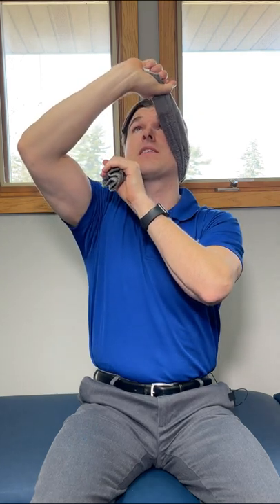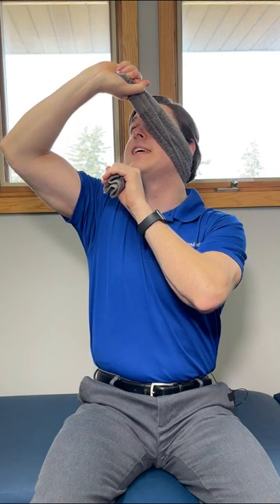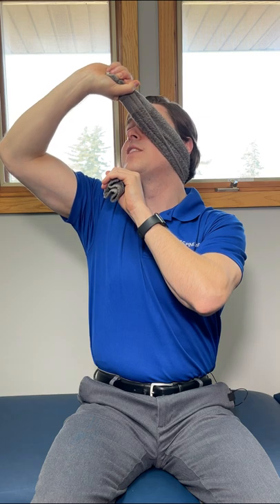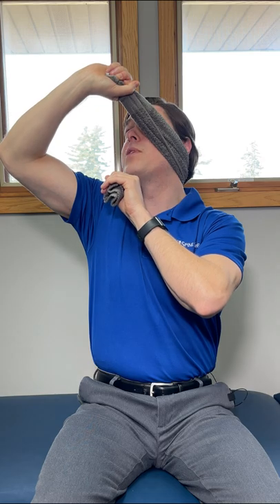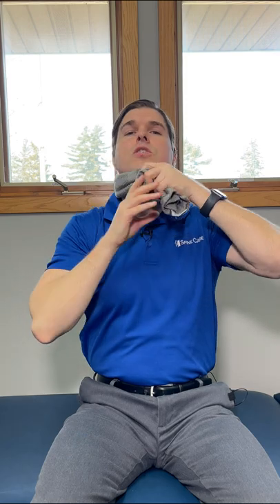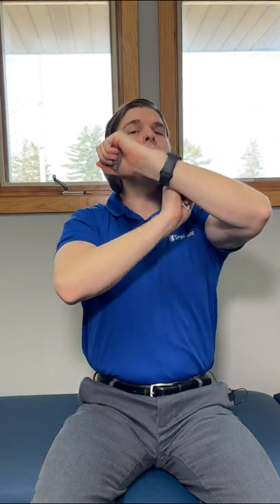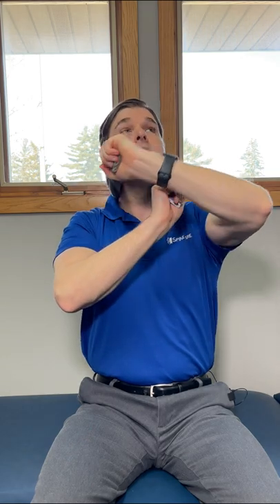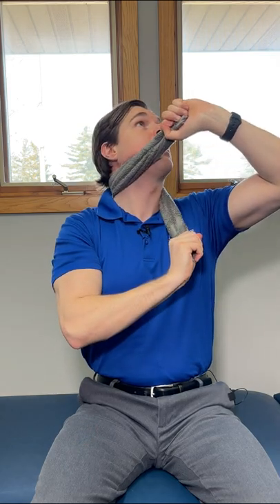Unlock a Tight Neck in Seconds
Dr. Rowe shows the towel traction exercise, which may instantly relieve neck muscle tightness, stiffness, and aches.

This exercise is especially good for a locked up neck that is difficult to turn because of pain and tightness. Think waking up with a pulled muscle from sleeping wrong.

Give it a try and let us know how it works for you!